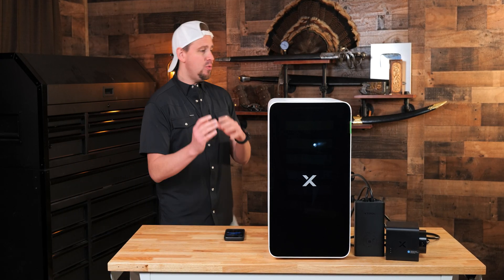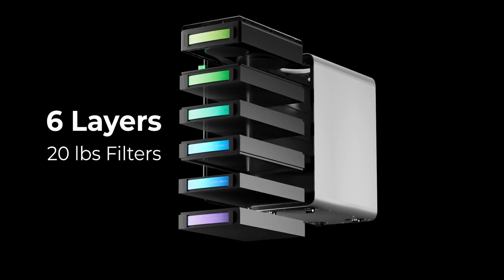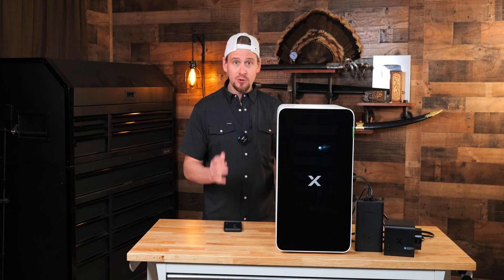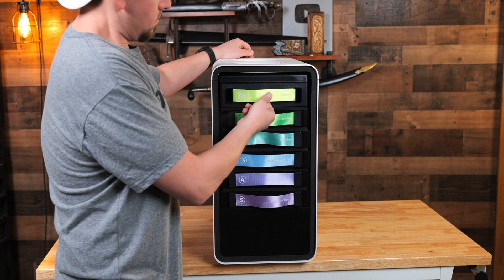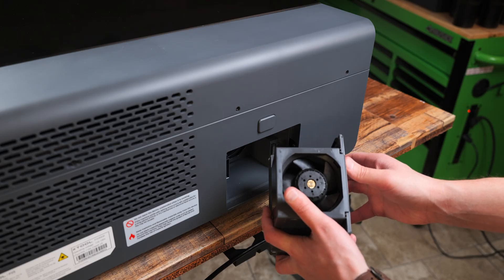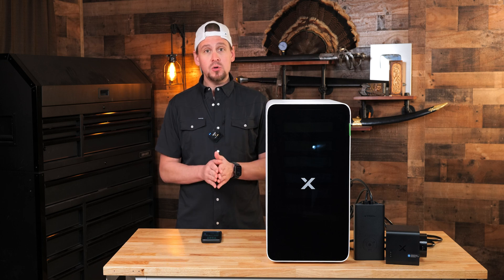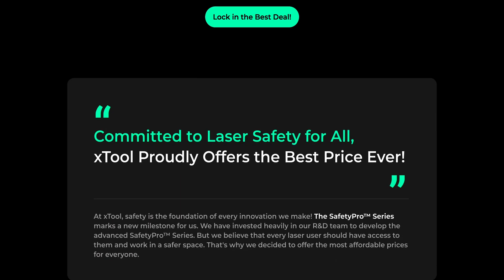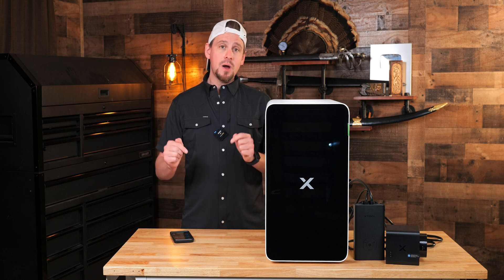xTool SafetyPro - Ventilation Solution for Lasers: Early Impressions!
🔥 Pair the C02 with this F1 Laser for the ULTIMATE Business Bundle: US Store